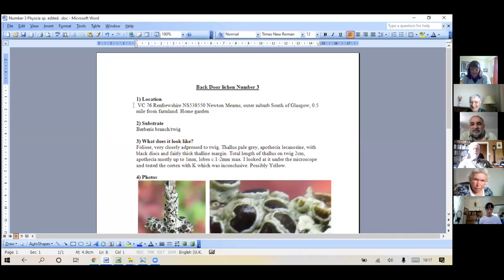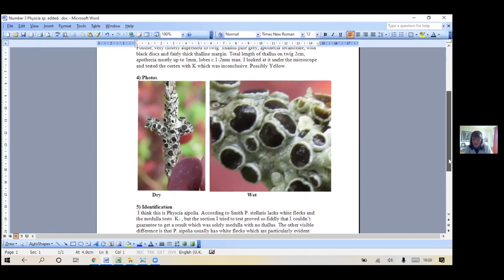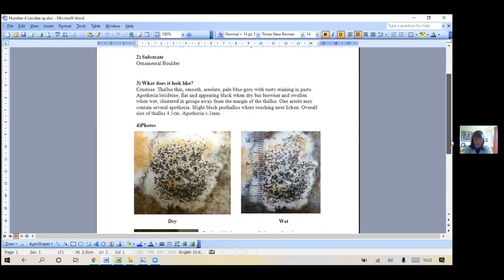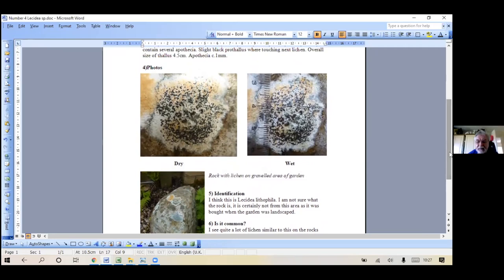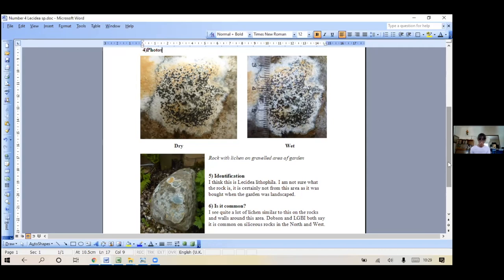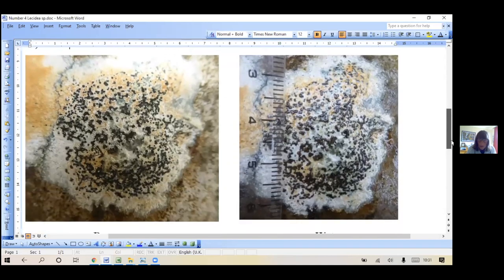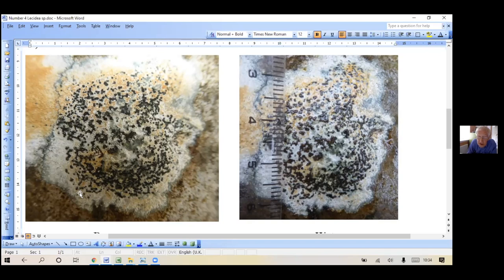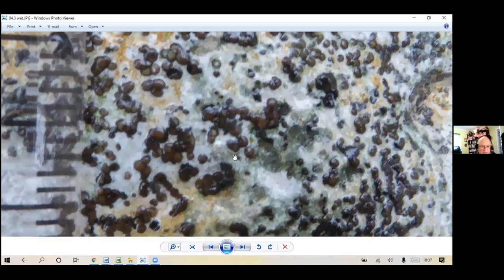Alison Adams Backdoor Lichens Physcia aipolia & Lecidia lithophila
Discussion on Physcia aipolia and Lecidea lithophila

The British Lichen Society runs fortnightly "Lichen Chat and Improvement Group" (LCIG) meetings on Zoom for its members (and potential members). Sections of the Zoom meetings are  recorded and sometimes put on Youtube so that members can revise the session, and so that anyone else interested can learn from them.
New LCIG session will be starting in September/October 2021.  We also run some sessions for near-beginners.